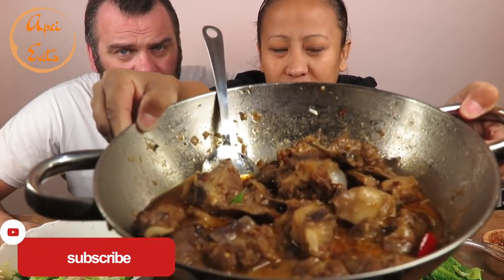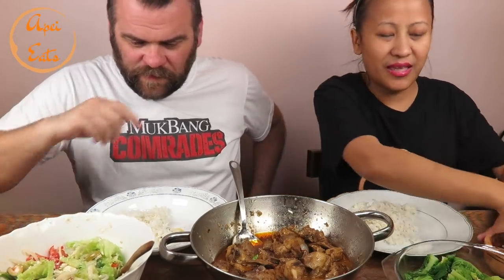MUKBANG KASHMIRI STYLE MUTTON KADAI/YAKHNI/MUTTON KARAHI/MUTTON CURRY/LETTUCE CUCUMBER CHEESE SALAD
Hey Spice Family...today we are having something different from our regular menu  KASHMIRI STYLE MUTTON KADAI. Hope you like it!